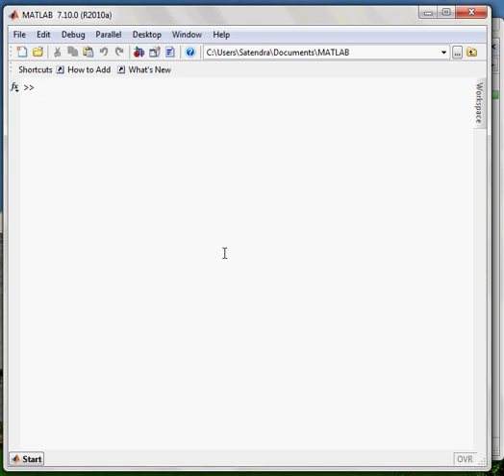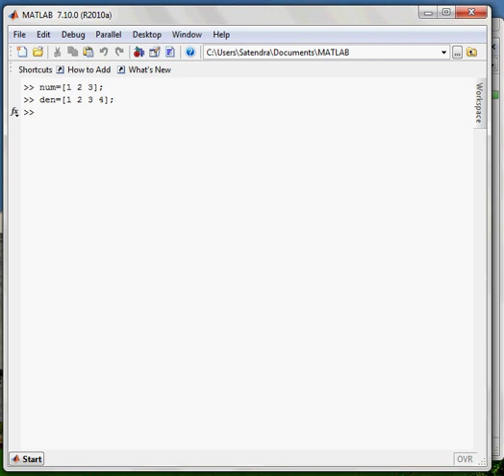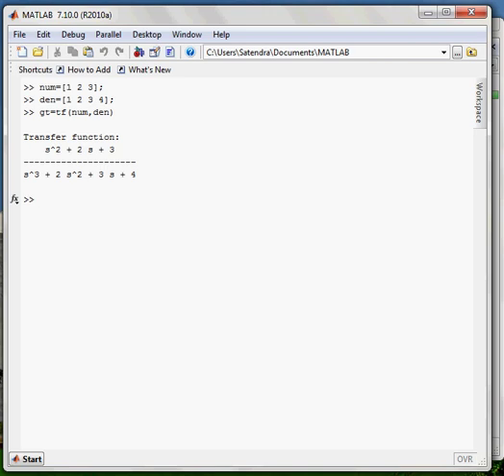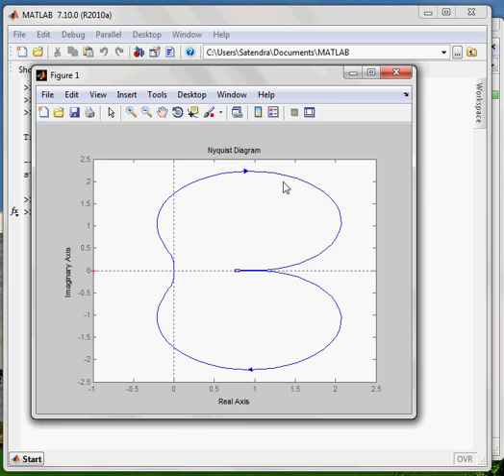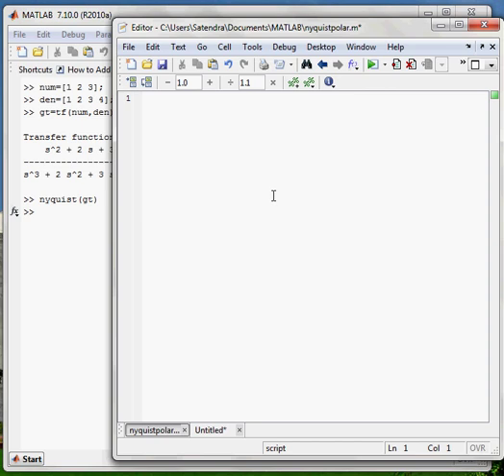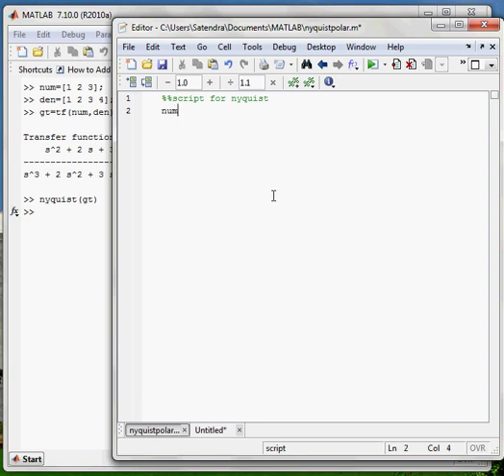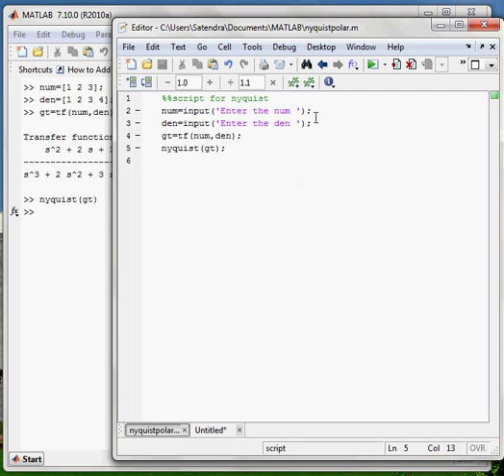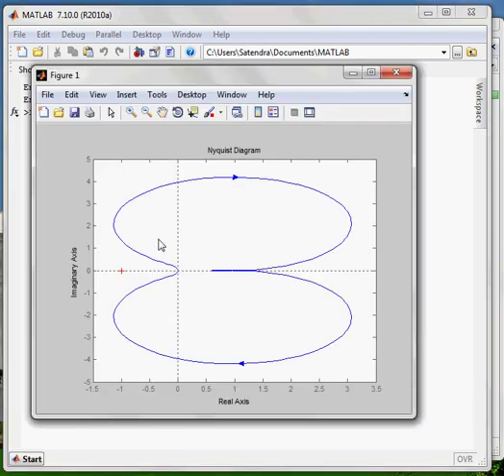Matlab Basics Tutorial-13: How to Draw Nyquist Plot of Transfer function